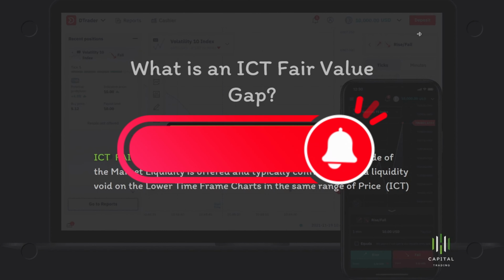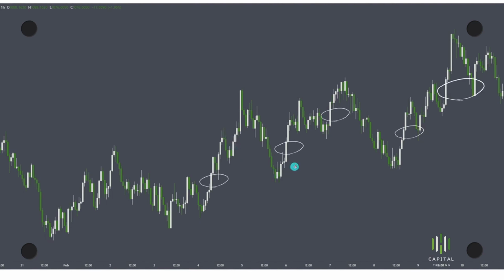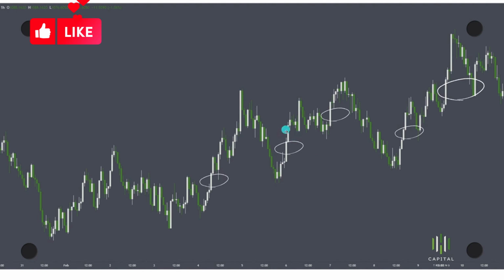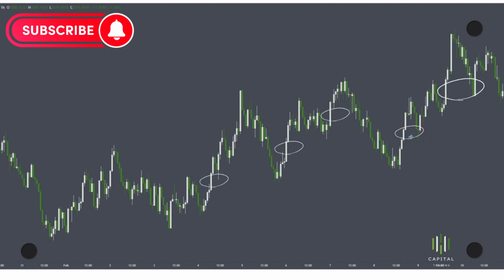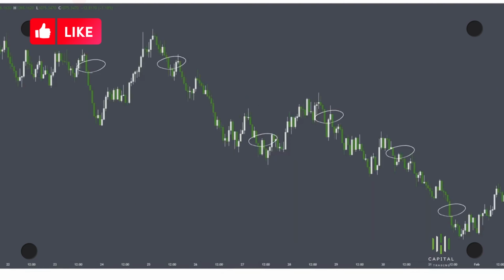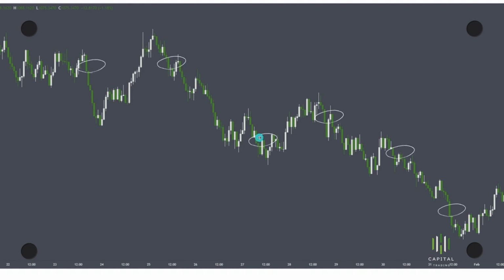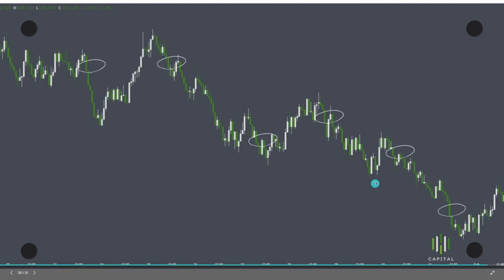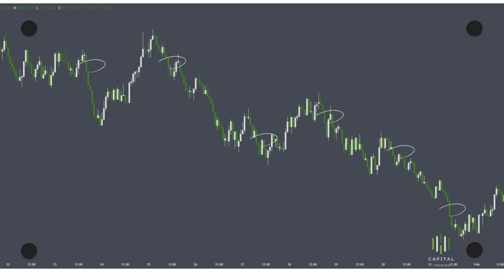ICT Fair Value Gap defined with examples | Boom and Crash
Let's appreciate the sensitivity of the Fair Value Gaps by @InnerCircleTrader with Boom and Crash Indices synthetics examples.